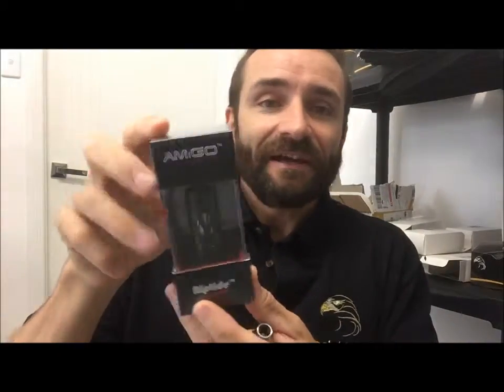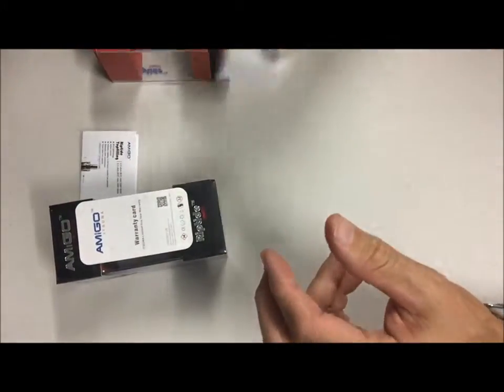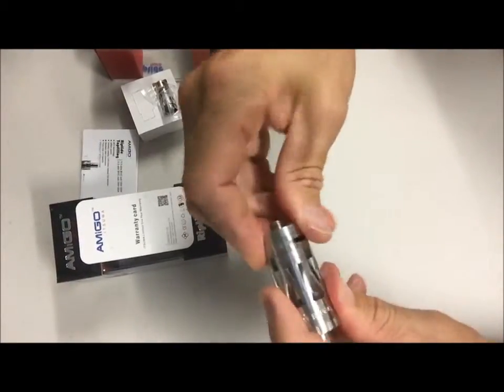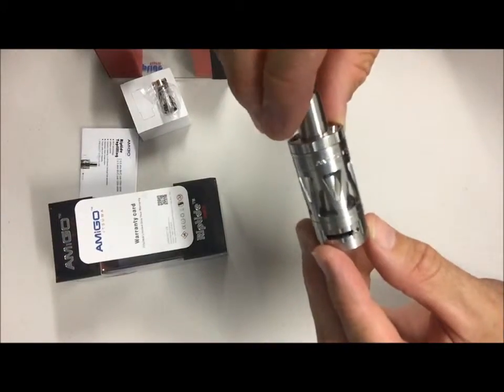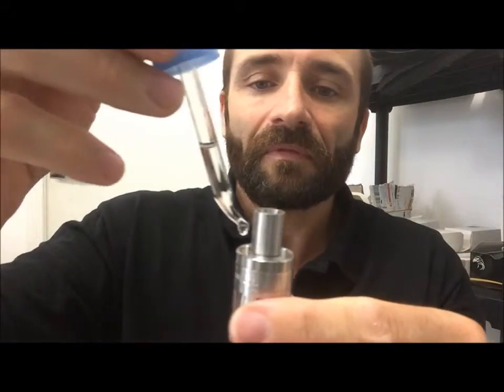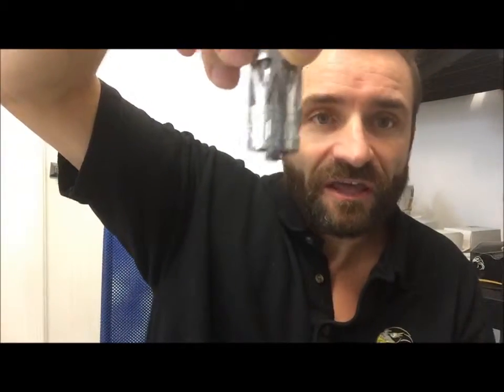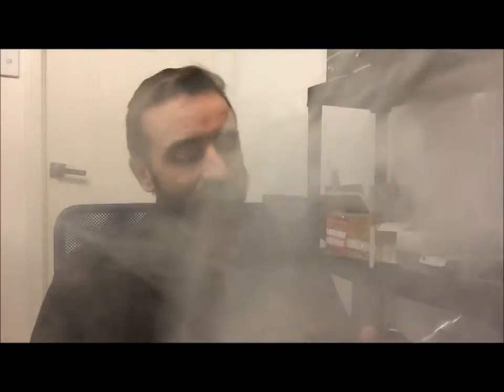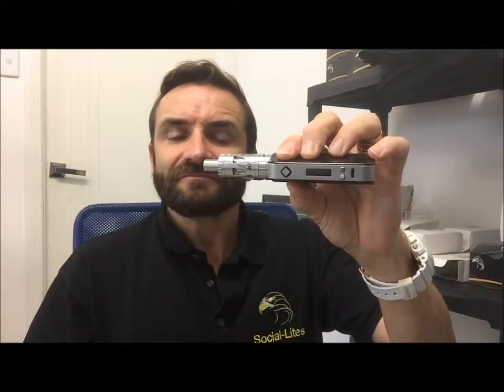Amigo Riptide Review - Sub Ohm Tank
The Amigo Riptide tank is a High Quality sub ohm Tank. Its top filling feature is very unique and a great addition to this e-liquid tank. Very good quality build and highly recommended by sociallites.com.au